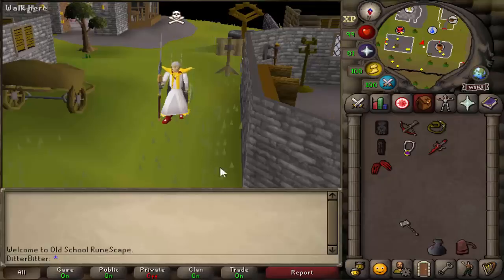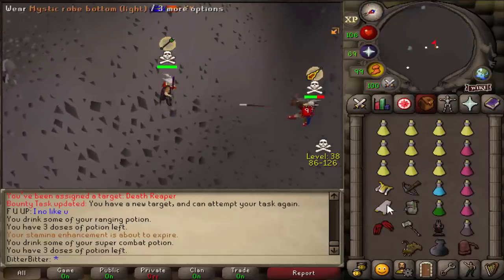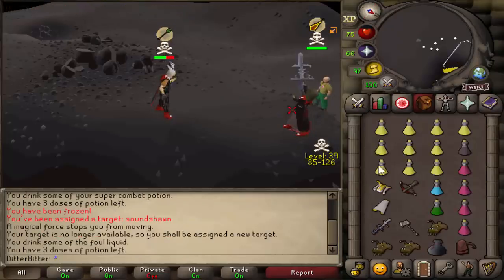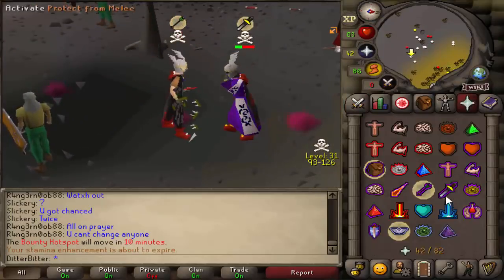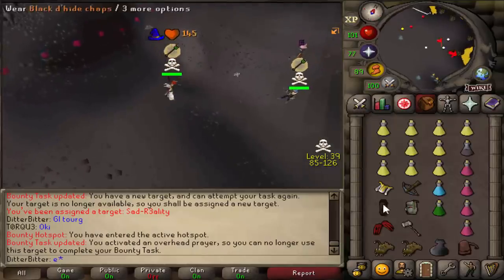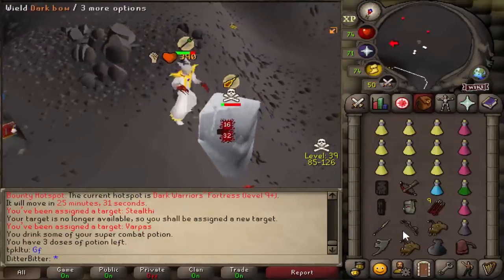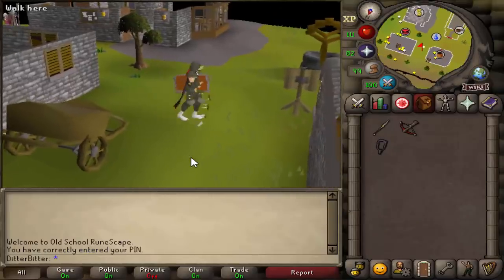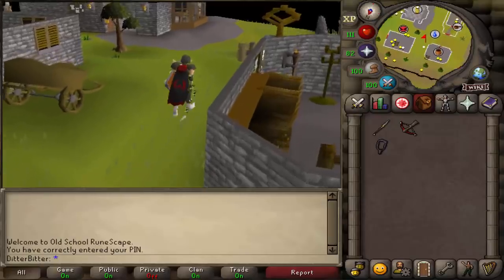The Best Way to Tribrid on Runescape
I started using what could be the best way to Tribrid Pk in the deep wilderness on OSRS